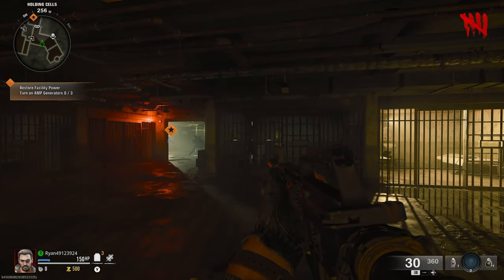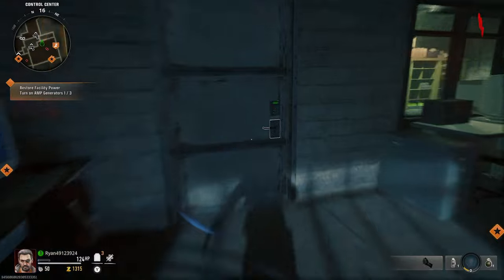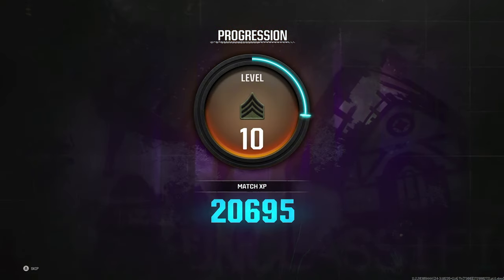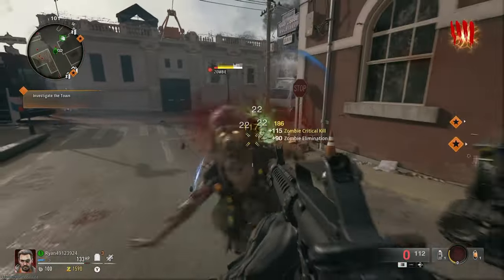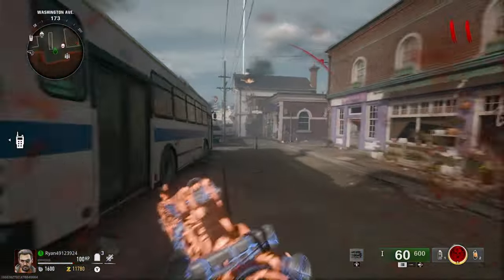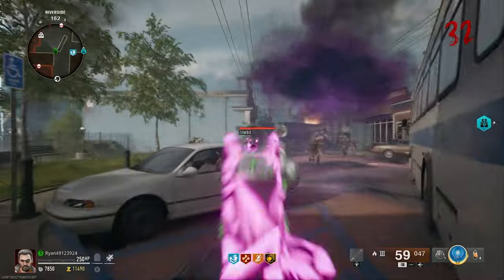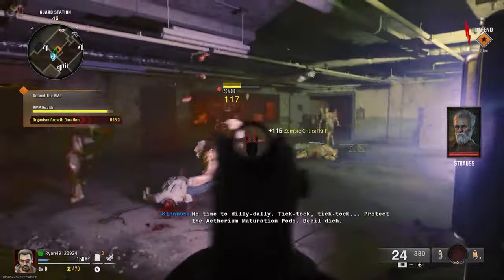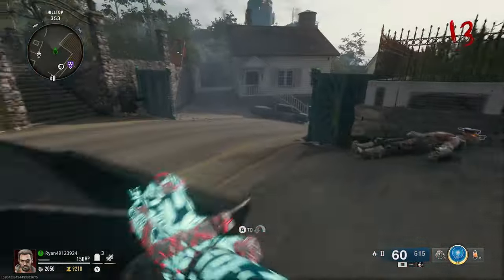The XM4 is WILD!-Road to Nebula #1(Black Ops 6 Zombies)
Today we start are road to Nebula Camo on Call of duty Black ops 6 Zombies. The first weapon I will be using will be the beloved XM4 assault rifle !

Chapters:
0:00 Intro
0:24 Getting 2000 critical kills
1:30 Why Deadshot is important.
2:10 Getting 600 Critical kills
2:48 Rampage Inducer
3:46 Why SAM trials are fun
5:29 Almost at 2000 Critical kills !
5:40 300 Napalm Kills
6:51 Why playing terminus is a bad idea for Vermin kills...
8:44 Getting Mystic Gold

Title:
Chase by Alexander Nakarada